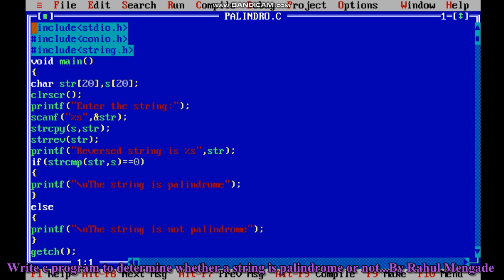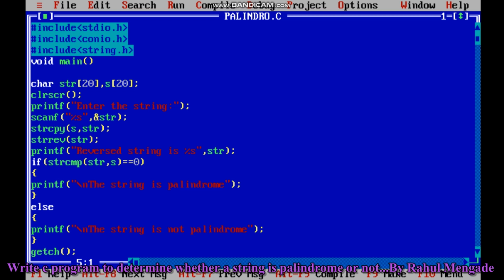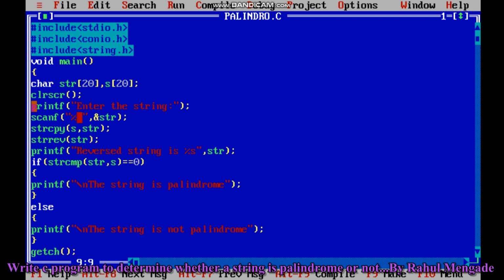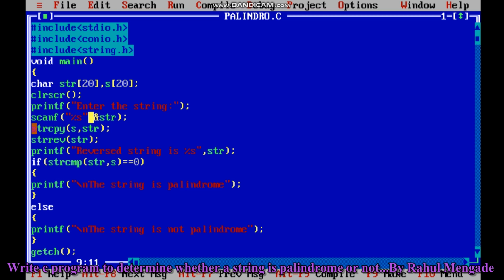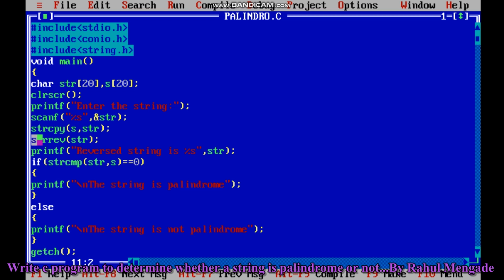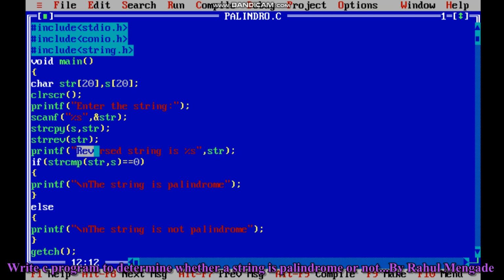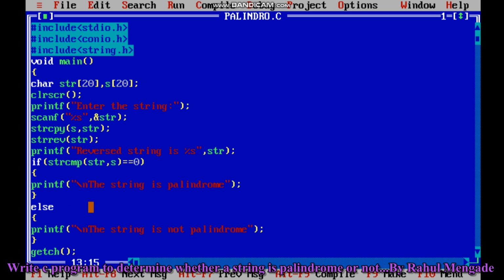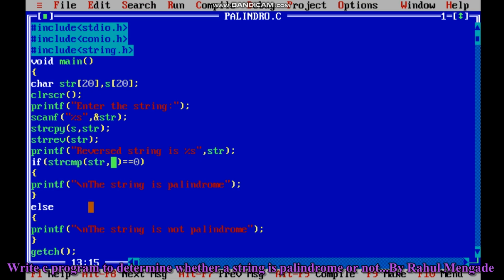C program to determine Whether a string is palindrome or not (Using string function)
Write a c language program to determine whether a string is palindrome or not(Using string function)